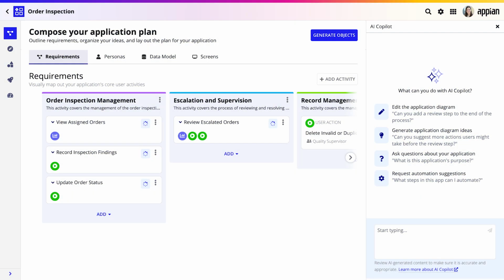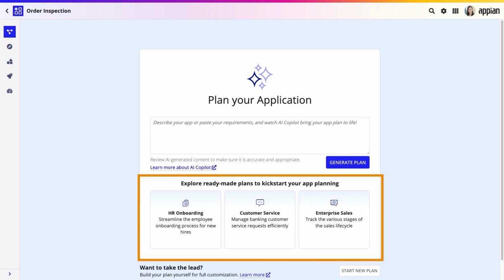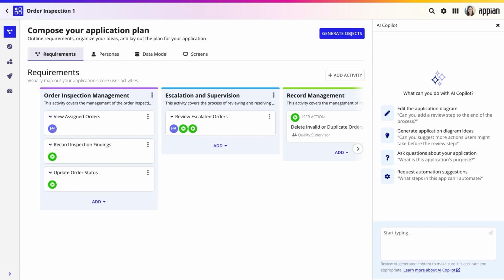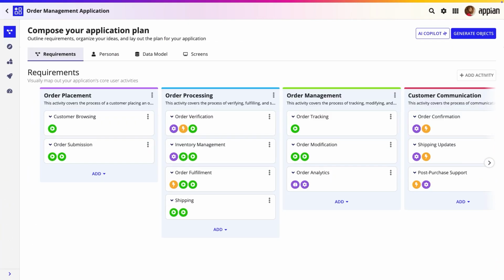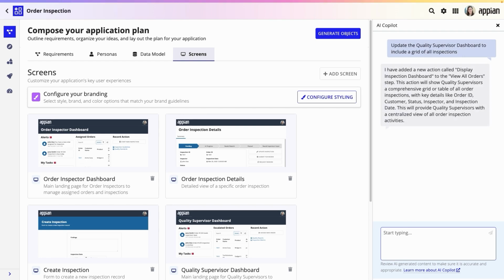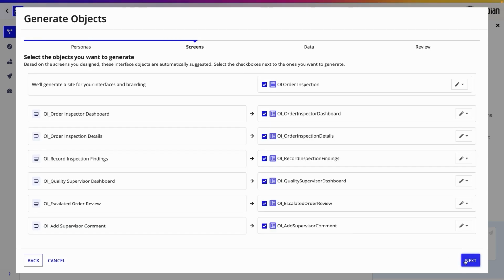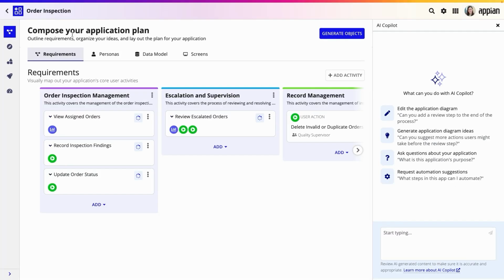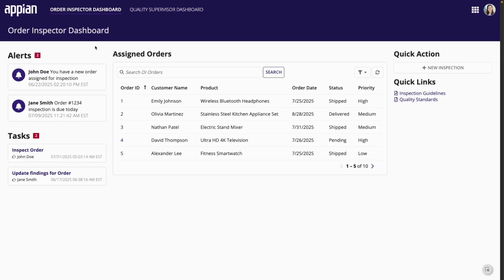24.3 Appian Composer: Plan and Build Apps Faster with AI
In this video, you'll discover how Appian Composer can transform the way you build applications by generating an application plan based on your requirements and turning that plan into a functional starting point. Learn how to generate, review, and refine an application plan, and then quickly generate design objects to jumpstart application building.

As a note, Appian Composer is available as a preview. Preview features are fully supported; however, they do not reflect the full functionality or performance of the feature yet.

00:00 - Introduction
00:50 - Generate an application plan
02:26 - Review your plan
06:19 - Generate objects and explore your app

Intro to Appian (Preview) | Academy Online: Pending.